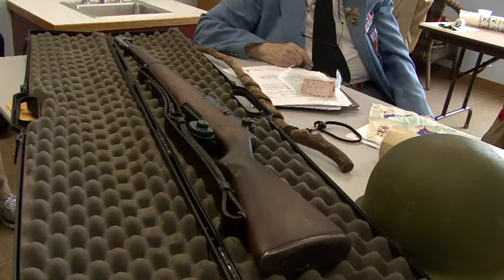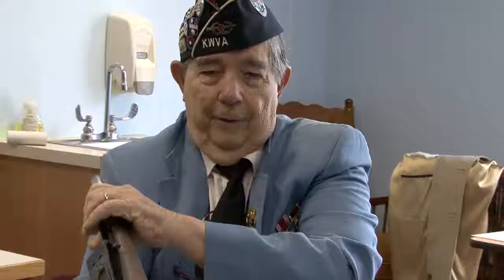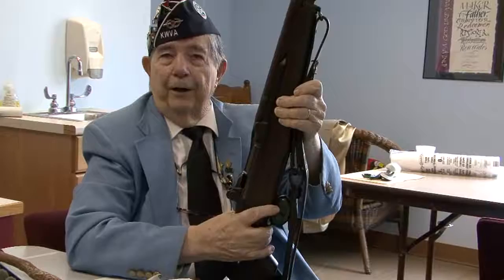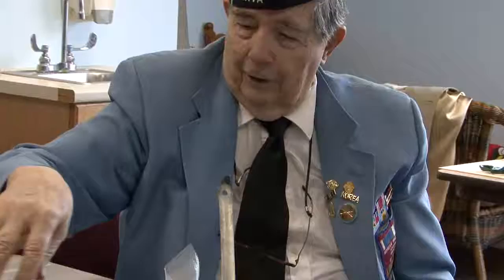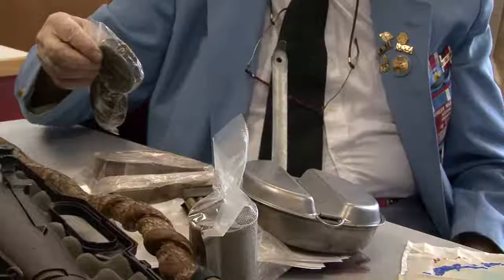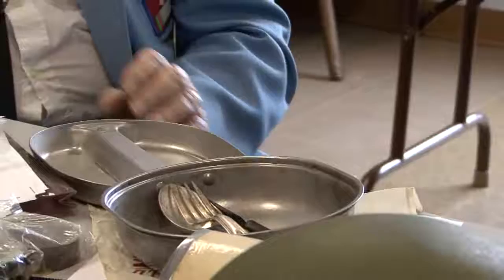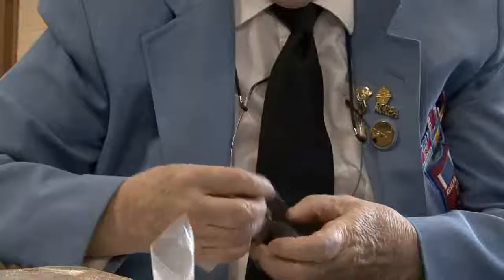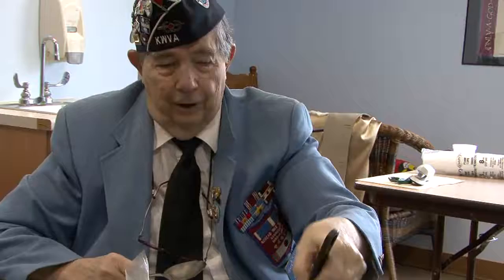John Reidy (before interview)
"The oral histories and artifacts in this website are the approximately 60 year old recollections of the Korean War veterans shown, many of whom were in their 80's when the oral history was recorded and artifacts were metadated.  The purpose of the oral histories and artifacts database is to allow these Korean War veterans to share their personal stories and experiences uncensored with the world.  The views and opinions expressed in the oral histories and artifacts are those of the individual Korean War veterans shown and do not necessarily reflect those of the Korean War Legacy Foundation, Inc."